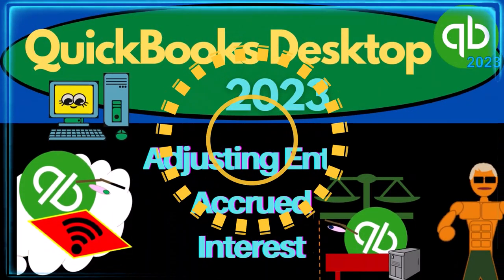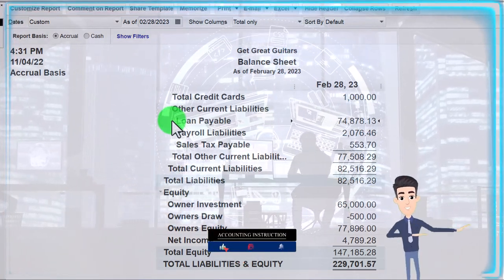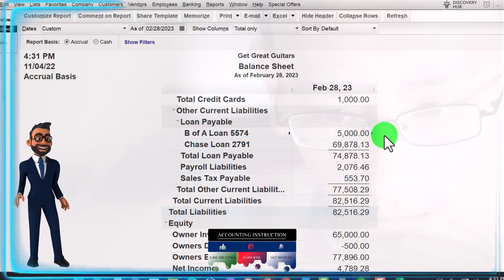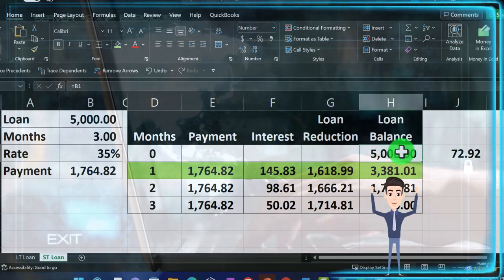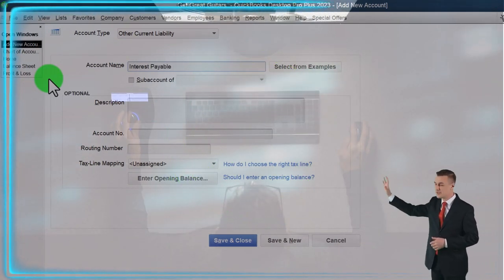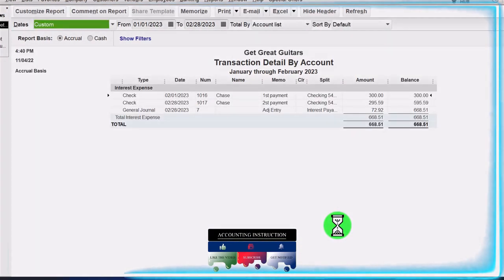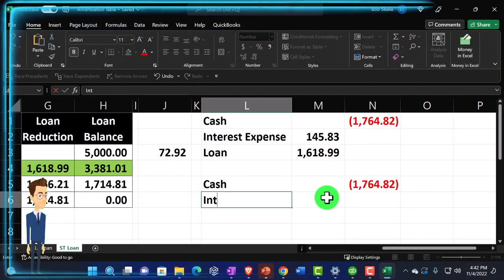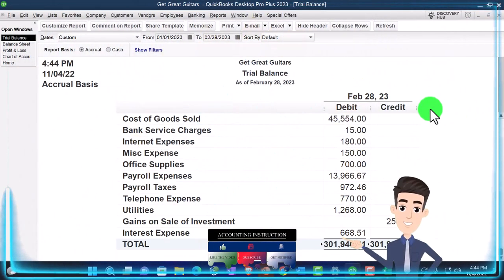Adjusting Entry Accrued Interest 10180 QuickBooks Desktop 2023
Adjusting Entry Accrued Interest